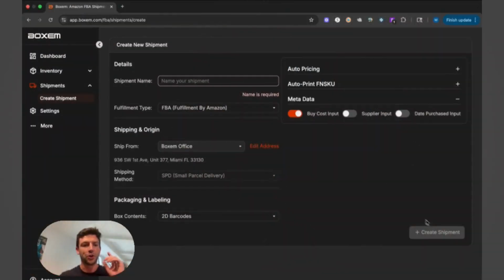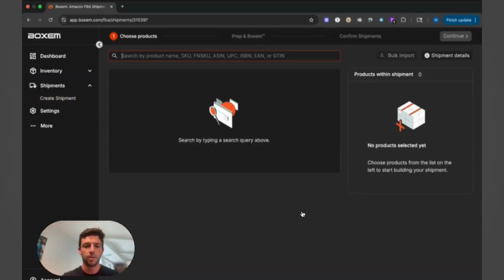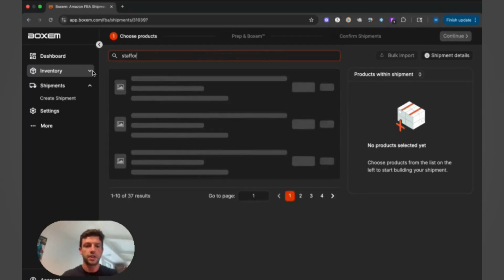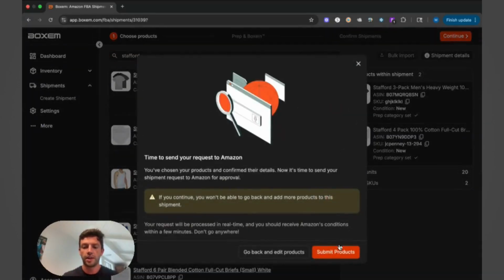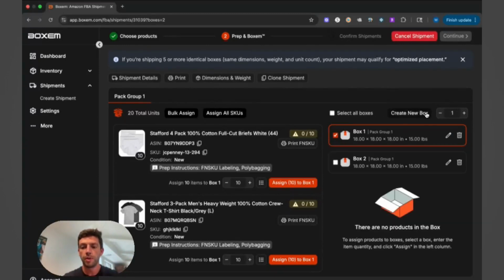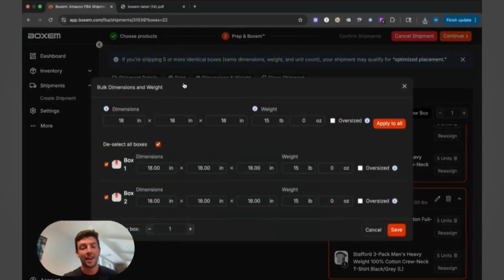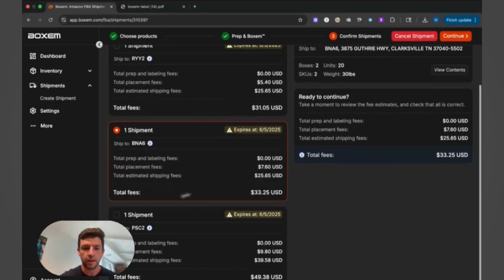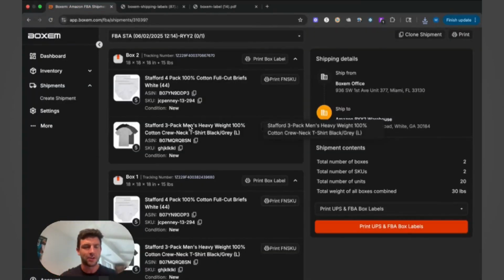How Fast Can You Make An Amazon FBA Shipment Using Boxem?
How Fast Can You Make An Amazon FBA Shipment Using Boxem? How To Sell On Amazon For Beginners 2025.

In this video I show you how fast Boxem can create and send an Amazon FBA shipment.